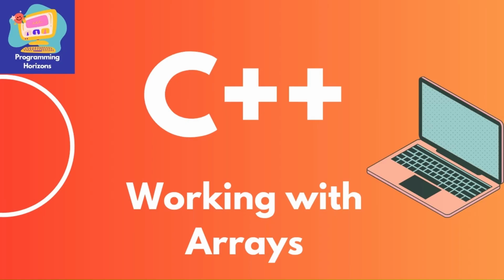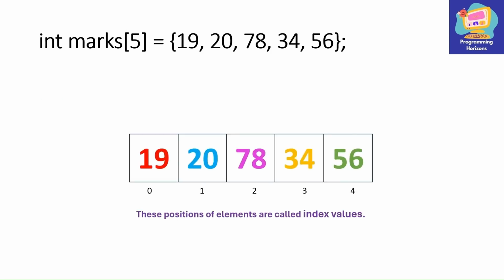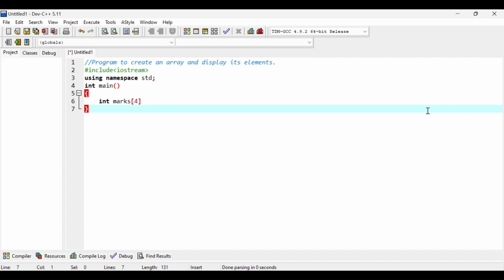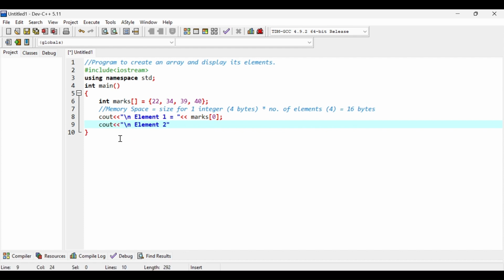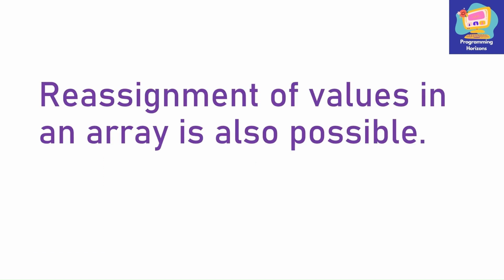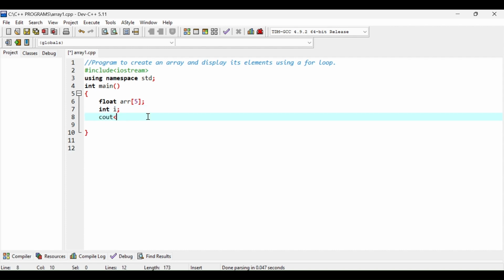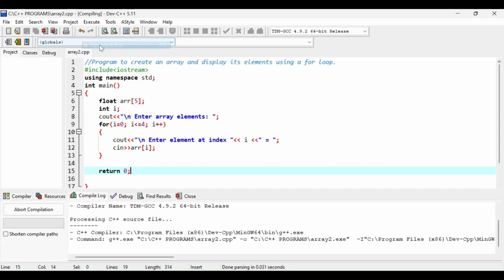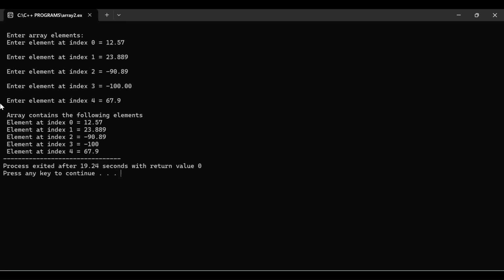Arrays in C++ | Program in C++ to Declare and Initialize Arrays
Learn C++ Arrays step by step in this beginner-friendly tutorial — understand how to declare, initialize, and use arrays with practical examples. Arrays are one of the most important concepts in C++ programming, and mastering them is essential for building a strong foundation.

💡 What you’ll learn:
✅ What arrays are and why they’re useful
✅ How to declare and initialize arrays in C++
✅ Accessing and manipulating array elements with examples

With simple explanations and hands‑on programs, this tutorial makes it easy for beginners to understand and practice arrays in C++.

Timestamps:
0:05 Arrays in C++
1:05 Declaration of array in C++
1:25 Initialization of an array in C++
3:15 Accessing elements of an Array in C++
3:29 Program in C++ to create an array and display its elements
8:40 Modify element of an array in C++
9:35 Program in C++ to print the array elements using for loop